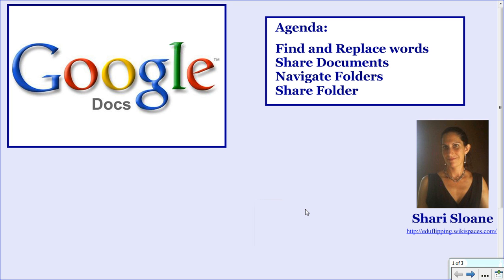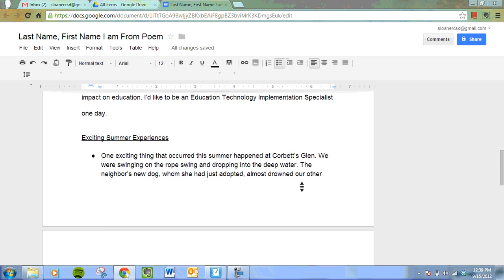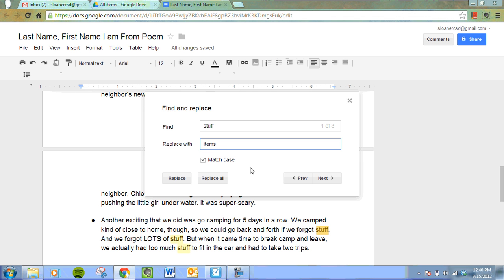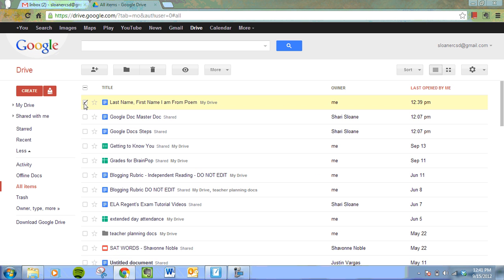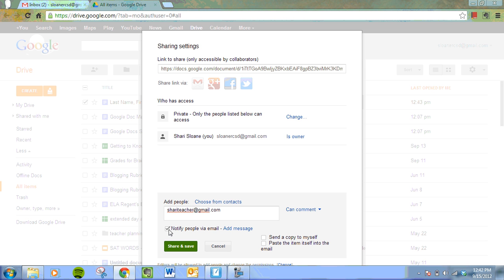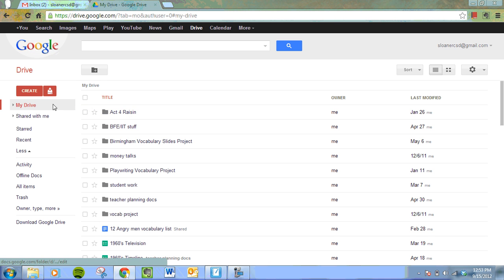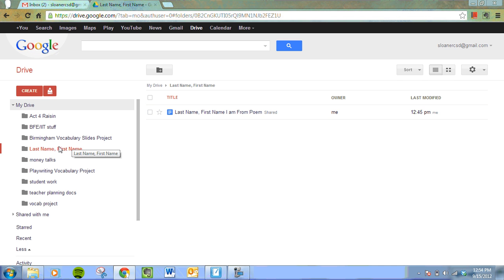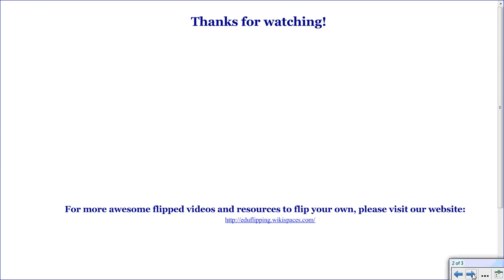Google Docs 5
In this 5th (and final) tutorial in this series, viewers will learn how to find and replace text within a document, share a document for editing, share a document for commenting and share a folder.